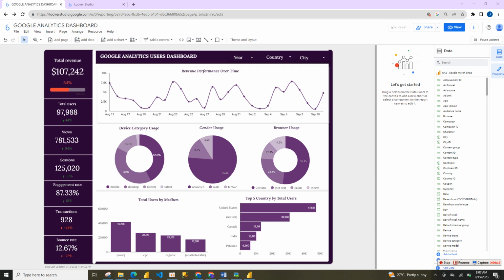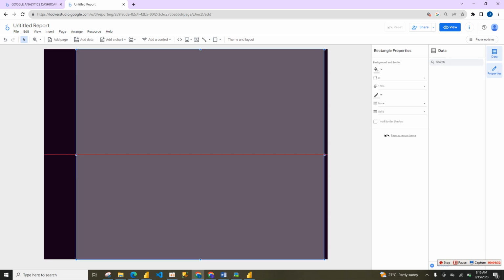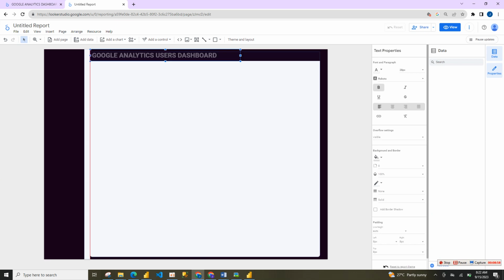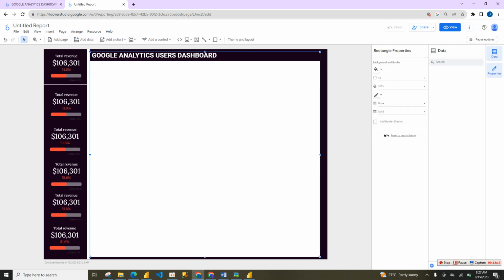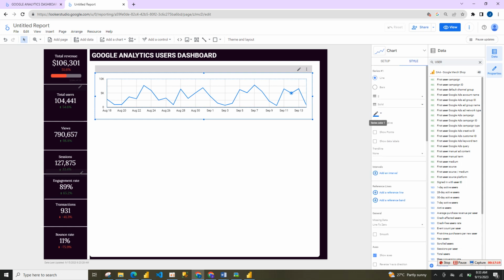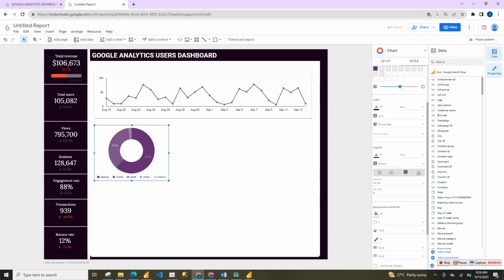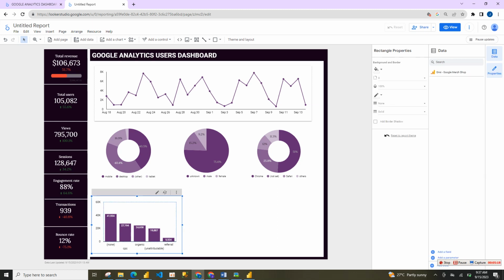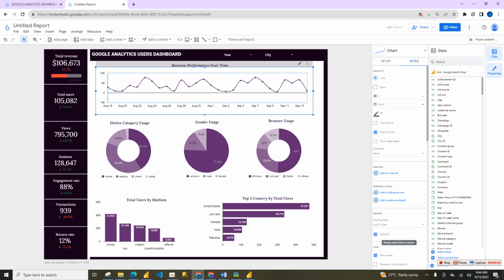Looker Studio Dashboard Tutorial For Google Analytics 4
In this video, I will walk you through how to visualize and present data from Google Analytics 4.
1. How to use Looker Studio with Google Analytics 4.
2. How to design background in Looker Studio
3. How to use different charts and format the charts